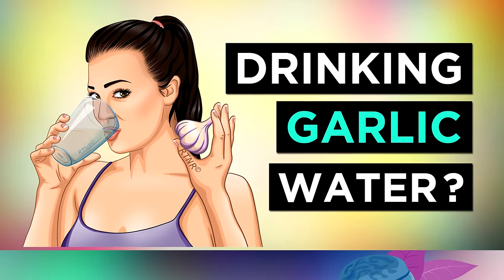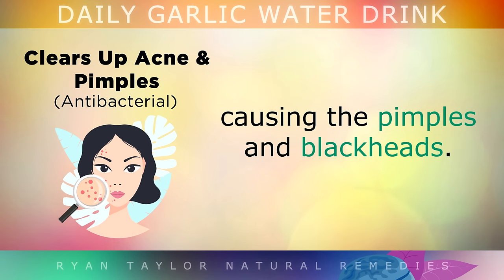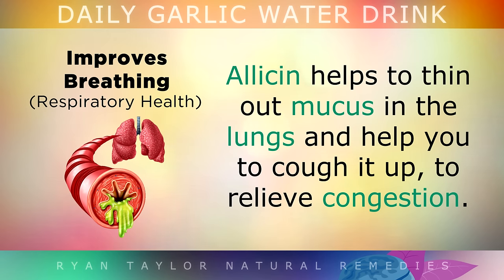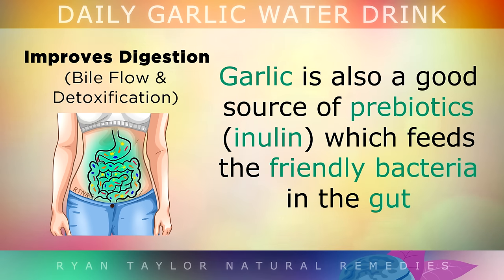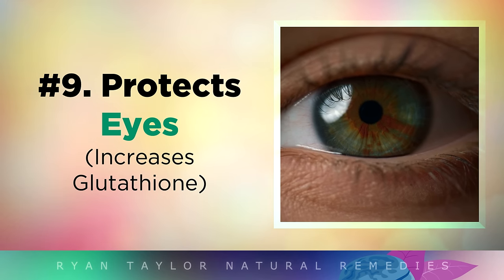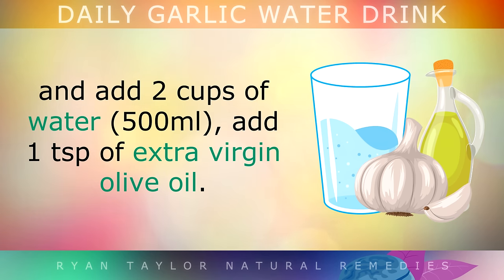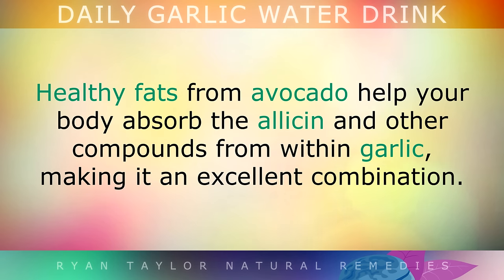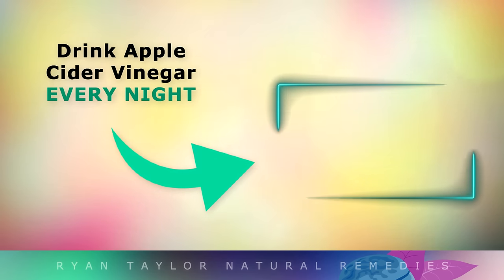Drinking Garlic Water EVERY DAY Benefits (with Recipe)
The benefits of drinking garlic water every day.

Garlic water is a powerful combination of garlic, water and olive oil. When prepared properly, drinking garlic water every day can cause some incredible changes inside the body.

Garlic releases sulphur compounds into the water (allicin, ajoene, allithiamine etc..) which have a profound effect on improving blood flow, clearing out bacteria and fungus, boosting energy, supporting weight loss and improving digestion.

Garlic water is also a powerful drink for supporting brain health, by increasing the release of BDNF and other neurotransmitters.

In this video you will learn all about the health benefits of drinking garlic water every day, including 5 simple recipes on how to prepare garlic water as a drink, a salad dressing, as a dip or meat marinate.

*Note* Always choose locally grown organic garlic when possible, and avoid cheaper imported varieties, as these often contain bleaching agents.

Timestamps:
⏰ 00:00 - Health benefits of drinking garlic water every day
⏰ 00:47 - Improves blood flow (lowers blood pressure)
⏰ 01:26 - Clears up acne & pimples (antibacterial)
⏰ 02:11 - Boosts energy (endurance)
⏰ 03:10 - Improves breathing (respiratory health)
⏰ 03:54 - Improves hair growth (hormone balancing)
⏰ 04:34 - Improves digestion (bile flow & detoxification)
⏰ 05:21 - Protects the brain (anti-amyloid plaque)
⏰ 06:08 - Eases joint pain (arthritis & inflammation)
⏰ 07:02 - Protects eyes (increases glutathione)
⏰ 07:44 - Weight loss (cleaning liver)
⏰ 08:27 - Ways To Use Garlic, Method 1
⏰ 09:14 - Method 2
⏰ 09:45 - Method 3
⏰ 10:18 - Method 4
⏰ 11:06 - Method 5